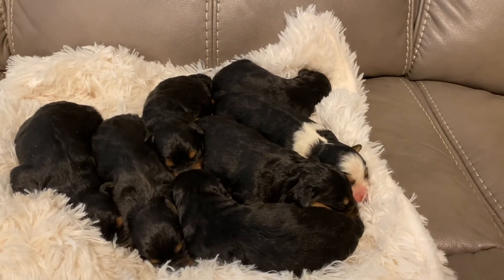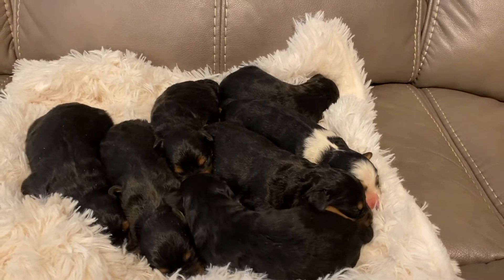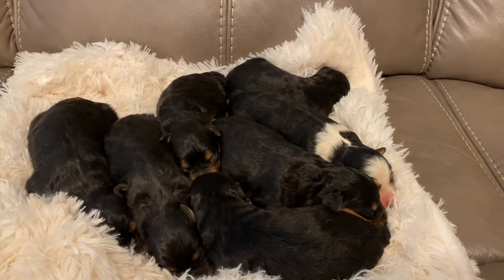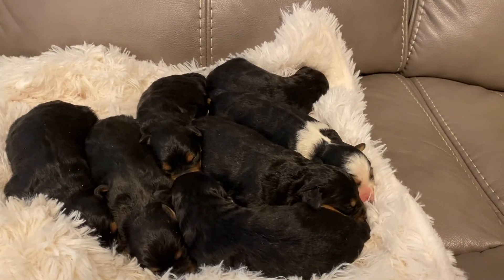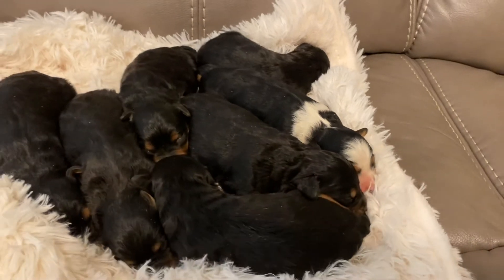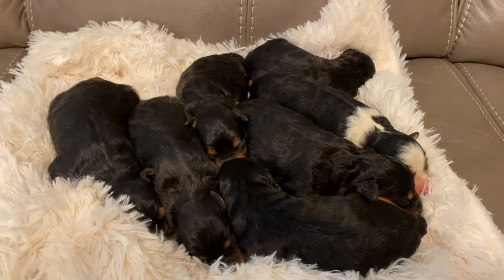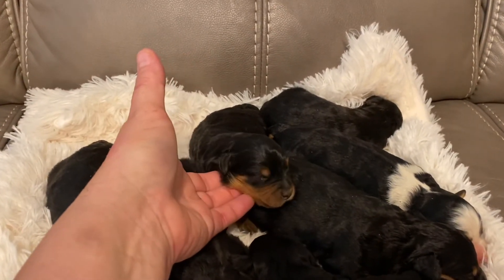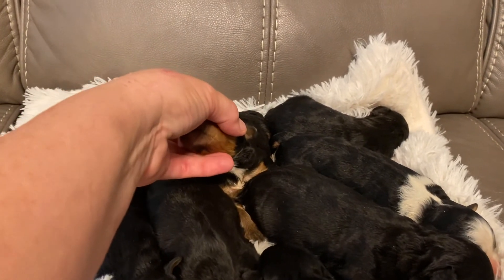Milo aug 2020